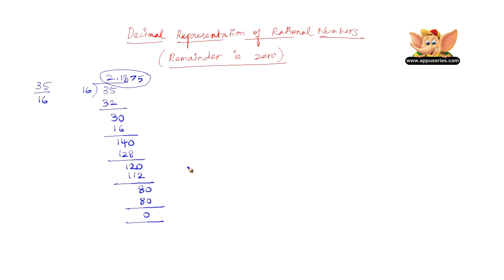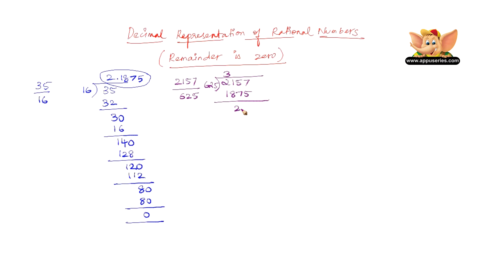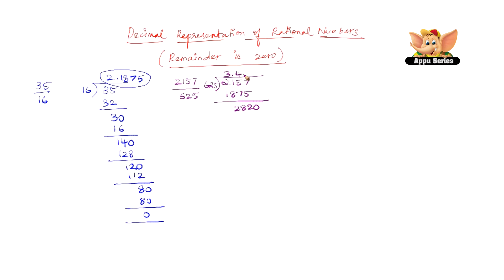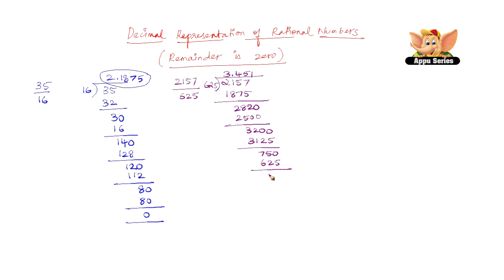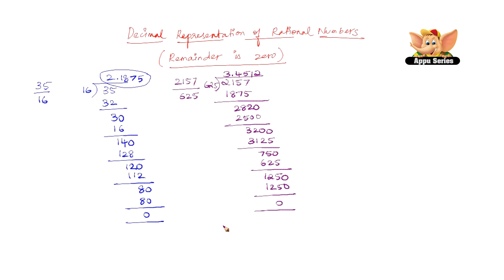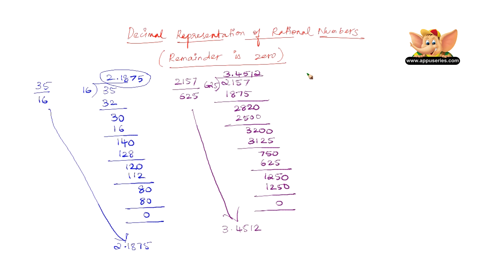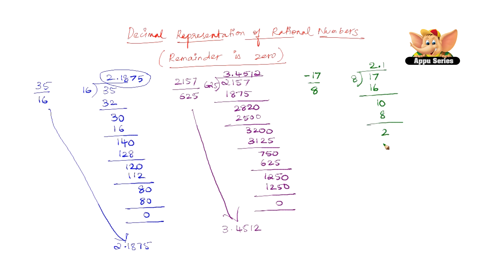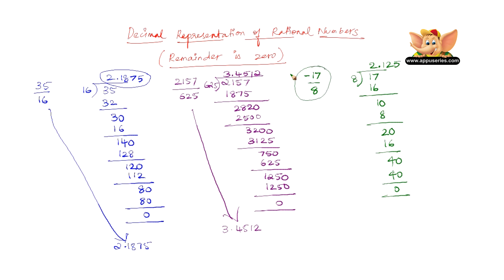How to represent rational numbers in decimal form ? (Remainder is zero)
Do you know how to represent rational numbers in decimal form? Don't worry if you don't! This video explains just that!

Learn, for example, how to represent 35/16 in decimal form!

The remainder obtained will be zero in this video while we convert rational numbers into decimal form.